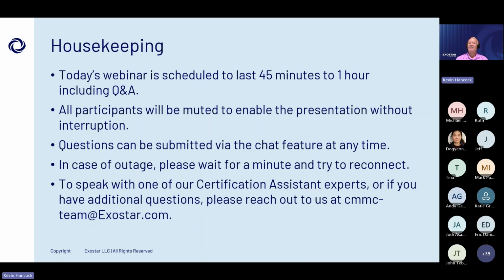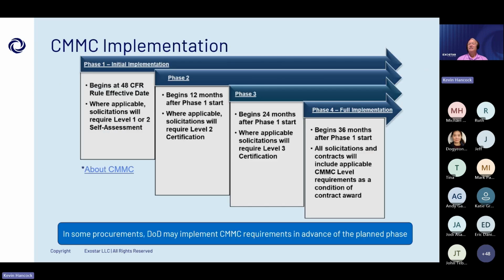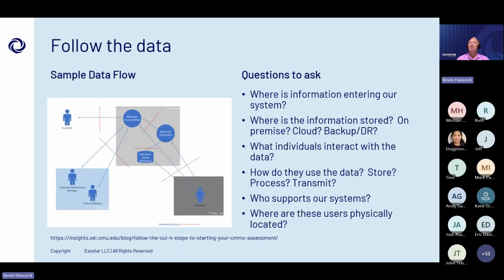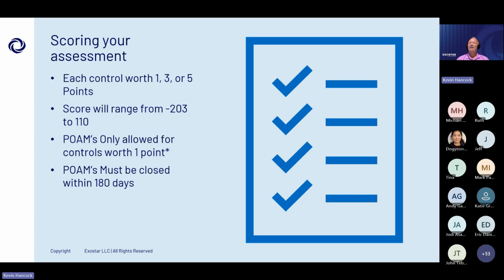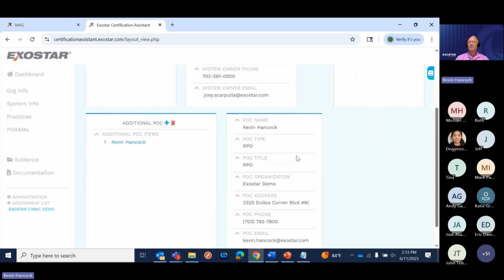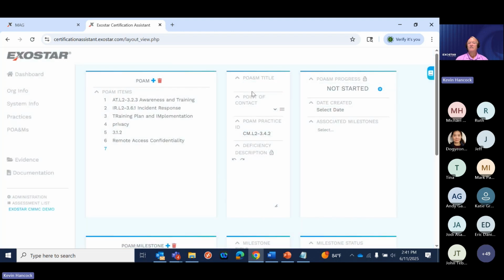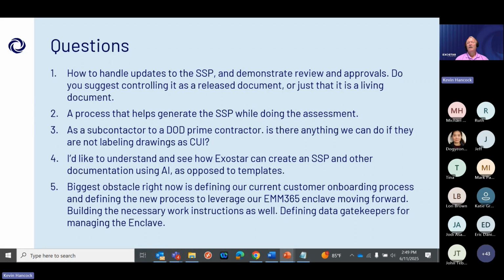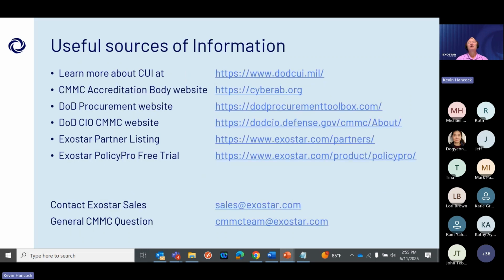Creating a Comprehensive System Security Plan (SSP) for NIST/CMMC Compliance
A clear, practical walkthrough for building a System Security Plan that satisfies NIST SP 800-171 and CMMC requirements. Kevin Hancock demonstrates how to map CUI data flows, scope your system boundary, score controls, manage POA&Ms, and use Exostar Certification Assistant to centralize evidence and streamline SSP creation and maintenance.

Why watch
Many organizations struggle to turn assessment guidance into an audit ready SSP. This webinar shows what assessors look for, how scoring and POA&Ms work, and how to produce an SSP that supports both self assessments and third party assessments. It includes a live demo of Certification Assistant and practical advice for multi-site organizations.

* How to define the system boundary and map CUI data flows for your SSP
* The 110 NIST SP 800-171 controls and the CMMC scoring approach you must follow
* When and how to use POA&Ms, and the 180 day close expectation for certain findings
* Evidence examples assessors expect: diagrams, logs, training records, configuration pages
* How Certification Assistant centralizes your SSP, evidence, POA&Ms, and SPRS scoring
* How PolicyPro complements SSP creation by producing policy and procedure documents

Try the tools mentioned